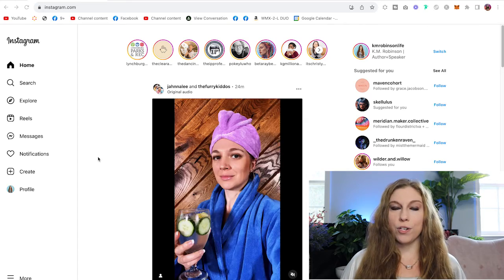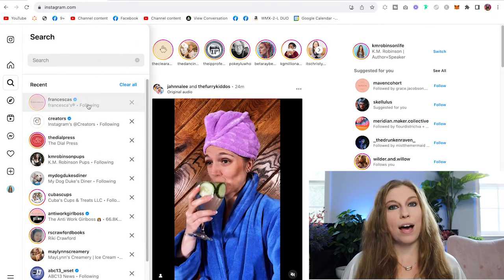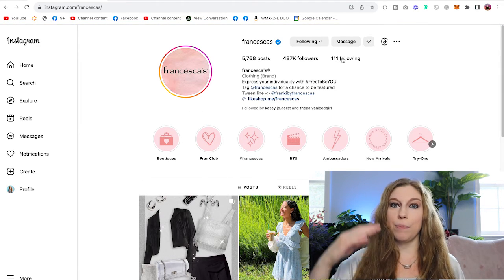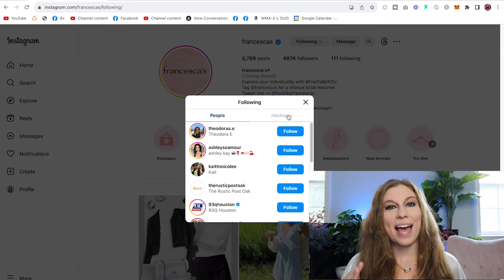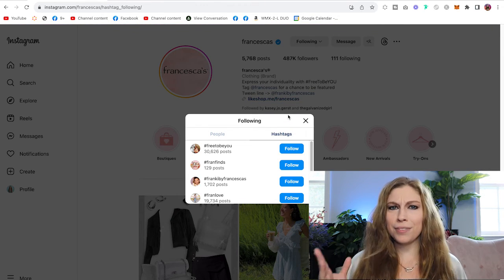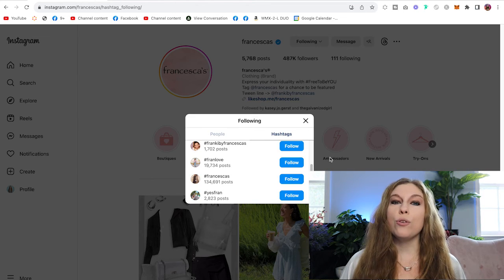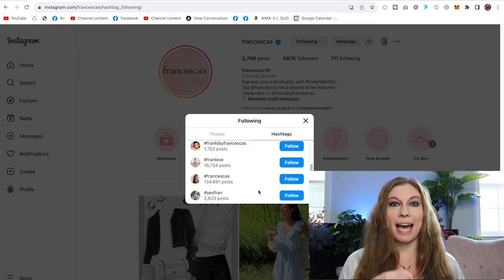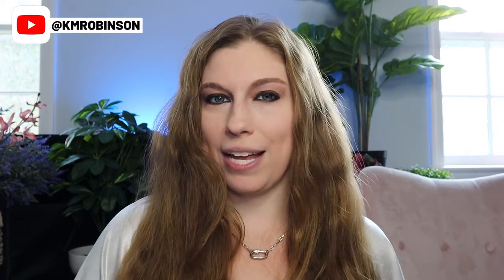How To See What Hashtags Companies Are Following On Instagram (Influencer Tips)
Need to know what companies are following on Instagram to know which hashtags to use to get in front of them? Here's how!

FREEBIES